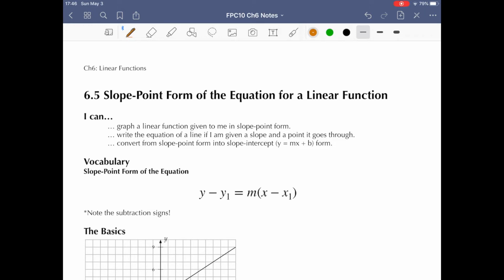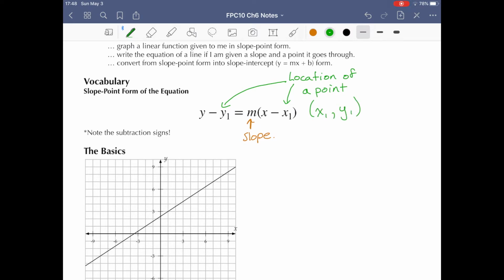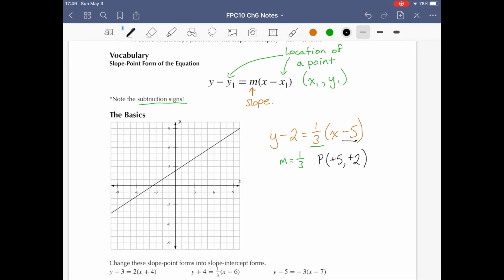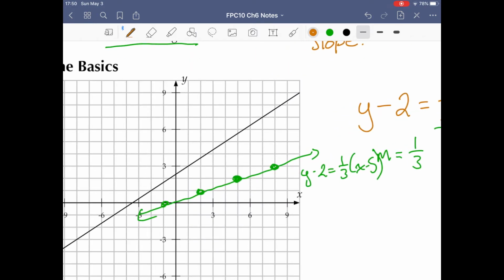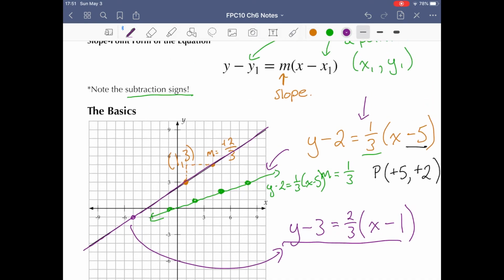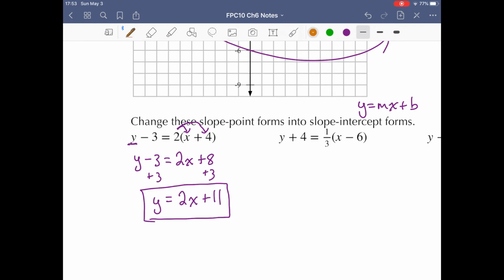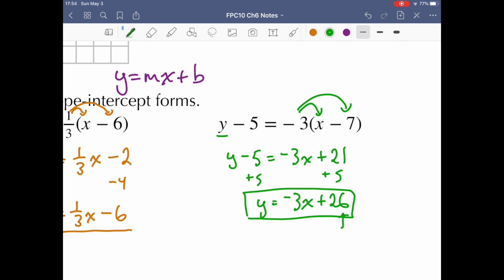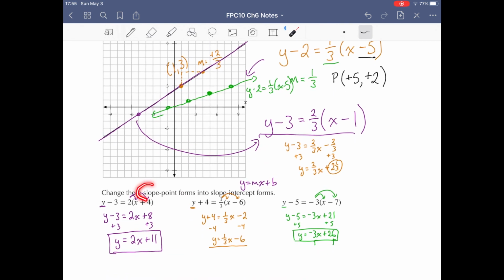FPC10 Ch6 6.5 Point Slope Form Vocabulary and Basics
In this video, we will look at the vocabulary and basics for section 6.5 Point Slope Form (y-y1=m(x-x1) ) of a linear function.